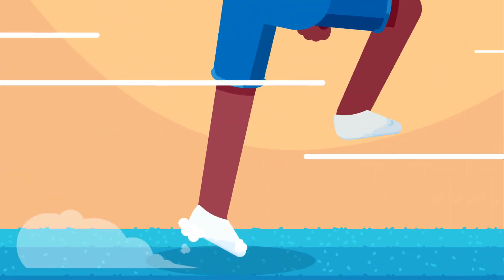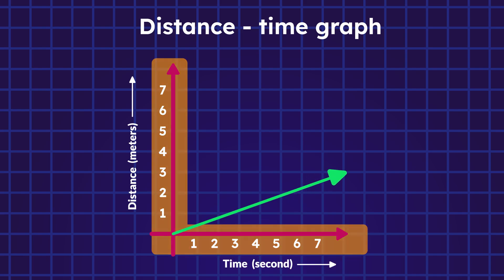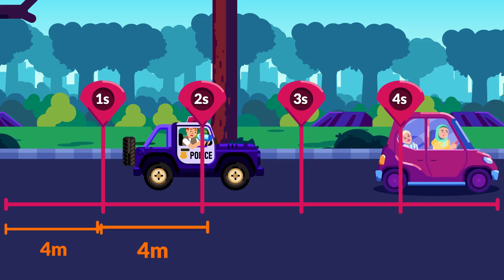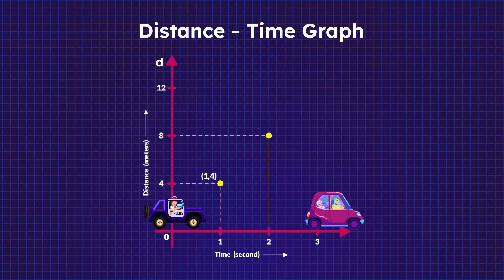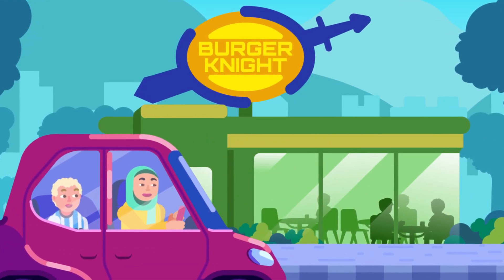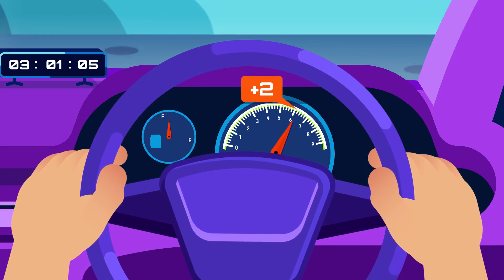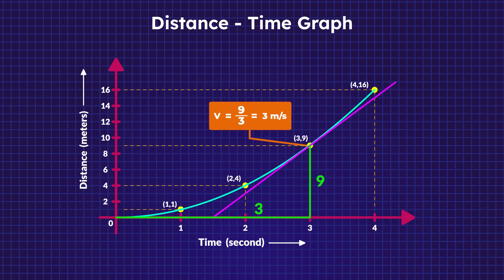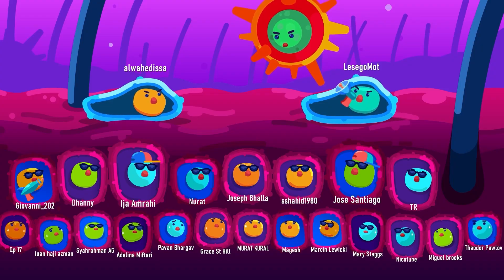Plotting Your Distance-Time Graph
A distance-time graph illustrates the relationship between the distance traveled by an object and the time it takes. Typically depicted with distance on the vertical axis and time on the horizontal axis, it provides a visual representation of an object's motion

CREDITS:
Director: Ramadhan Istabaq
Supervisor: Tubagus MP
Researcher: Risa Rafika Sari
Storyboard Artist: Dwi Yunanto
Illustrator: Rizki Yurizal
Animator: Fajar Yudoyono, Tubagus MP
SFx Designer: Fajar Yudoyono
Subtitle: Risa Rafika Sari
Narrator: Nyzzig

Timestamp:

00:00 Introduction
00:20 Distance-time graph
00:33 Forward linear motion with constant speed
01:23 Speed-implying gradient
01:32 Steep and shallow gradient
01:47 Backward linear motion with constant speed
01:59 Changing speed
02:10 Linear motion with acceleration
02:39 Instantaneous speed
02:44 Graph at stopping point
02:52 Question for you!